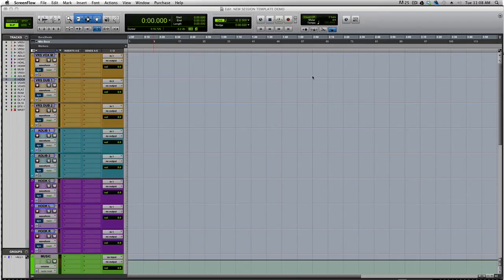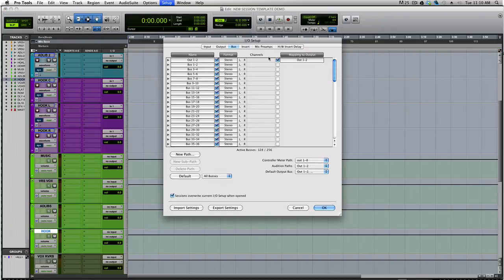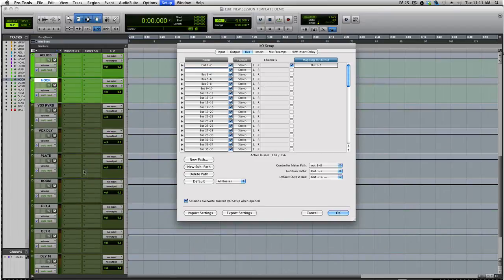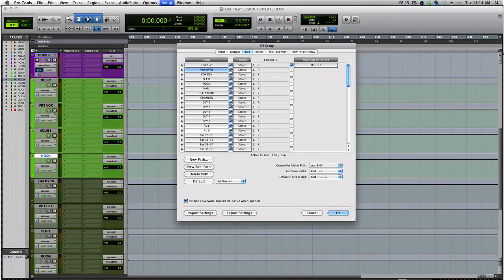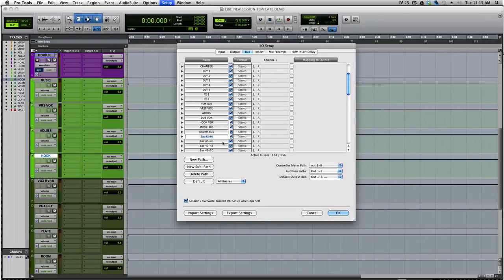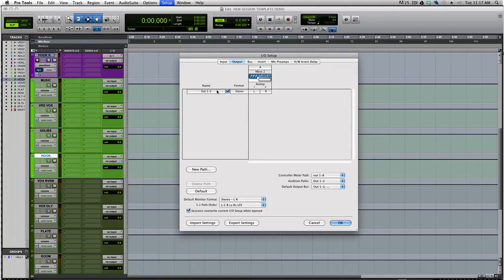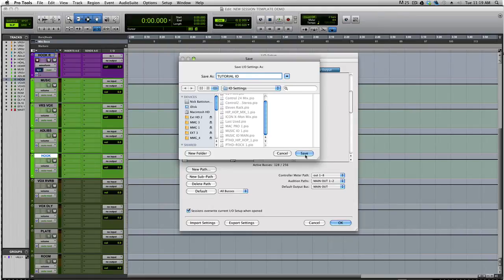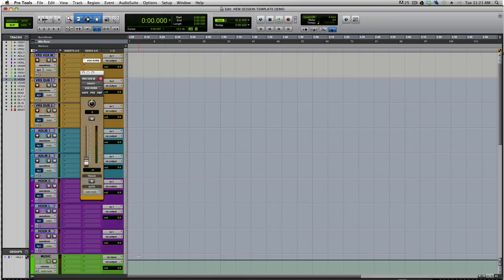Recording & Mixing Rap and Hip Hop in Pro Tools (Custom I/O Settings)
This tutorial will walk you through creating Custom I/O Settings in Pro Tools. Custom I/O Settings allow you to avoid confusion in signal routing, and easily identify which tracks are being sent to which Buss or Aux Input. Custom I/O Settings can easily be imported into any session!
Instructed and Hosted by Major Label and Independent Producer/Mixer/Audio Engineer, Nick A Battistone (aka Nicky B).

To contact Nick with Questions, Suggestions for future tutorials, or to Book Nick for Recording or Mix Projects, E-mail him directly at
Nick works in studios across North America, and regularly takes on projects of all sizes!